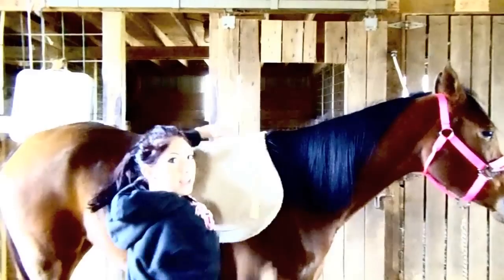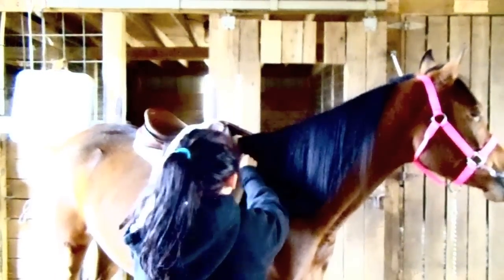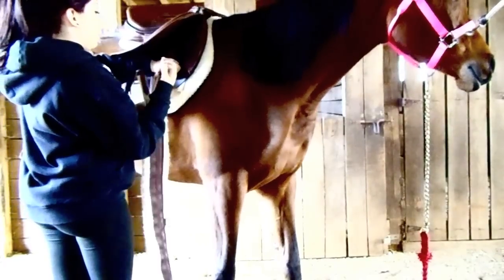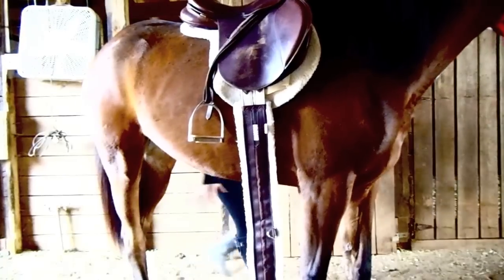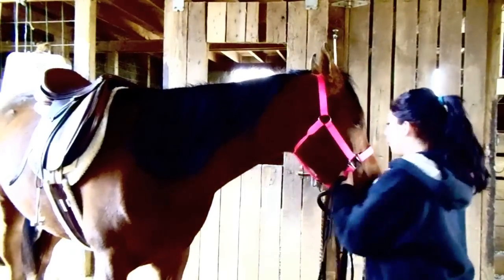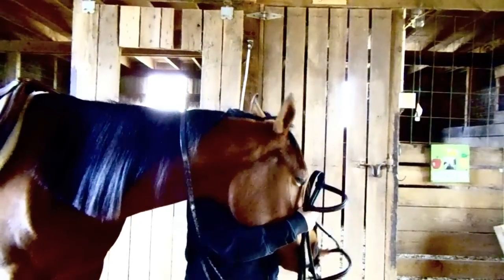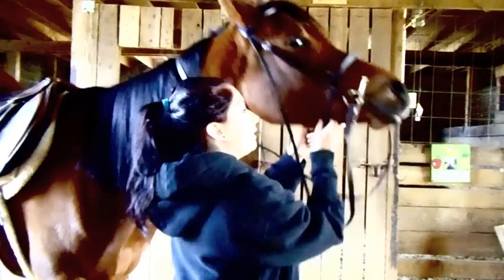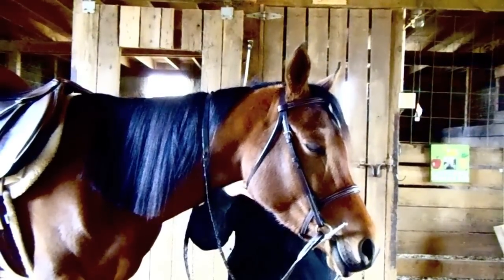How to tack a horse English style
Hey guys. This is a video on how to tack a horse english.
I do realize I started on the wrong side, Because The camera was on that side and I had no where else to place it. No rude comments. Thanks, Comment, Request, Rate, Sub!
Kylie Orsik
Located NC